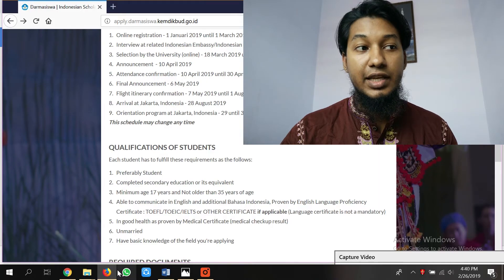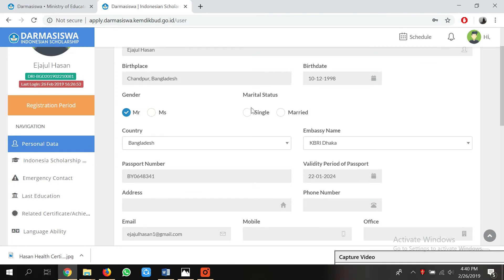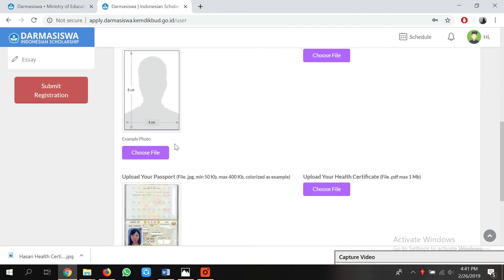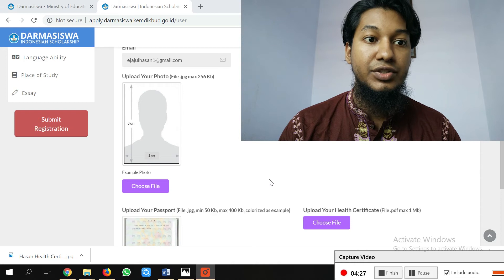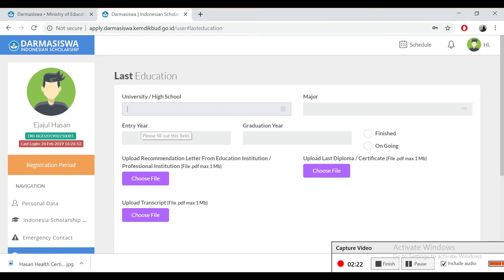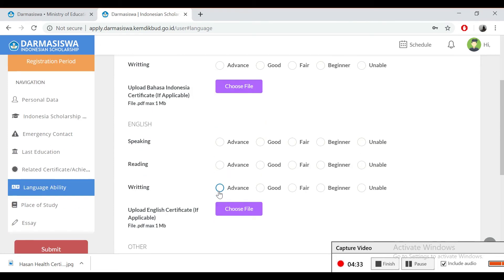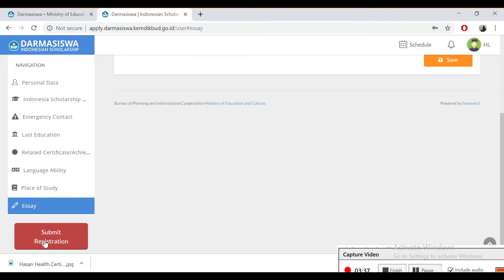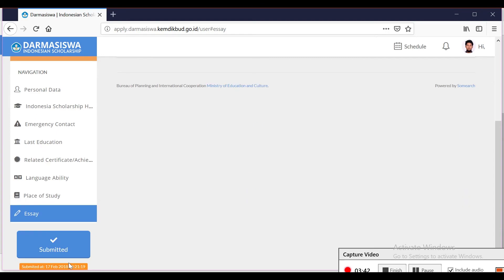Darmasiswa application process and document details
In this video I am showing you how to apply for darmasiswa scholarship. More datails about the document. Also some additional information.

DARMASISWA is a scholarship program offered to all foreign students from countries which have diplomatic relationship with Indonesia to study Indonesian language (Bahasa Indonesia), art and culture in 54 universities in 2015. This program was established in 1974 as part of ASEAN initiative, admitting only students from ASEAN. However, in 1976 this program was extended further to other countries. Until to date, the number of countries participating in this program is more than 111 countries and organized by the Ministry of Education and Culture (MoEC), Republic of Indonesia.

search in google if you need more different converter

Old channel view: 1,171